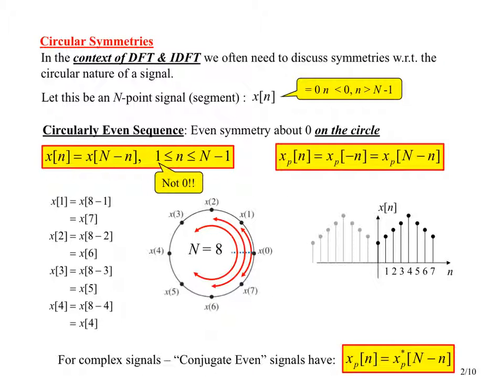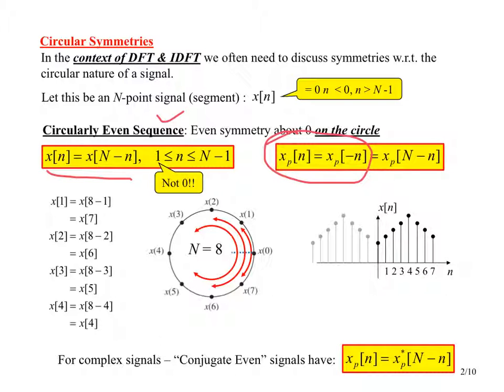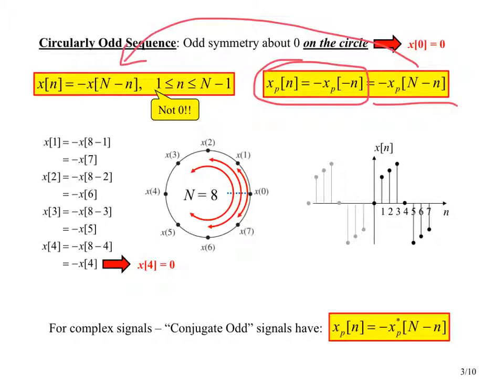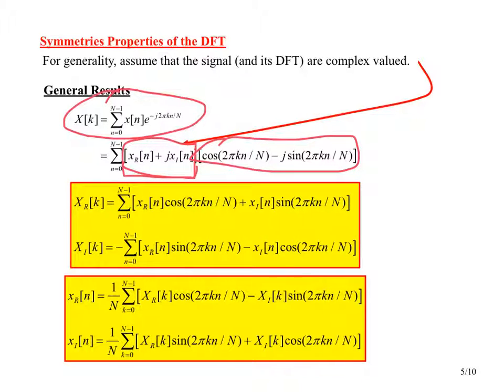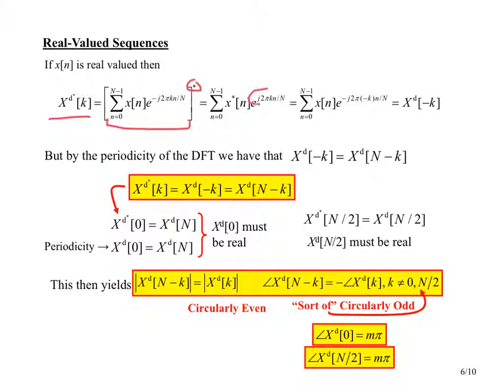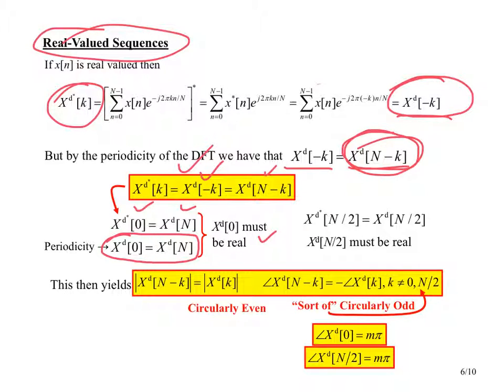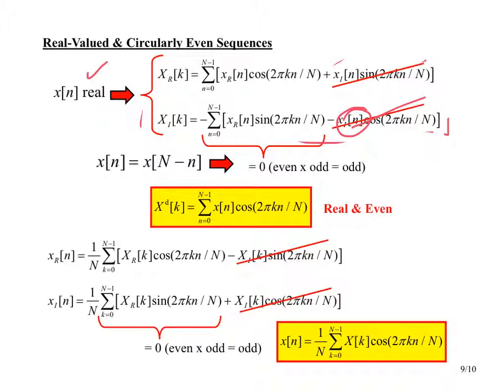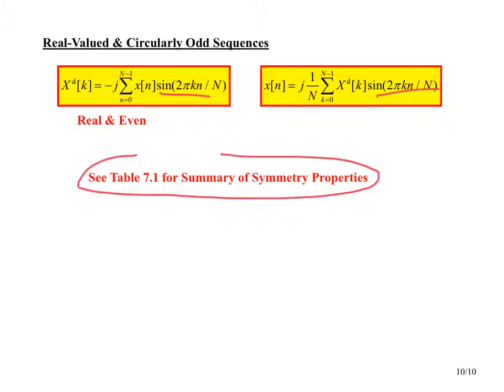EEO303 Note Set #20 Symmetries of DFT